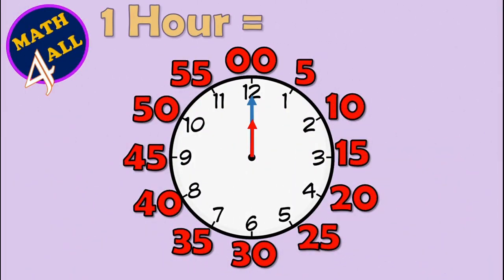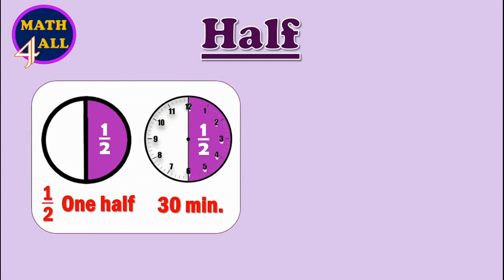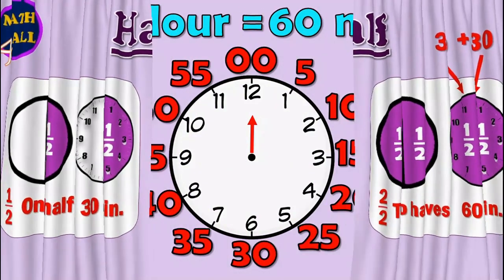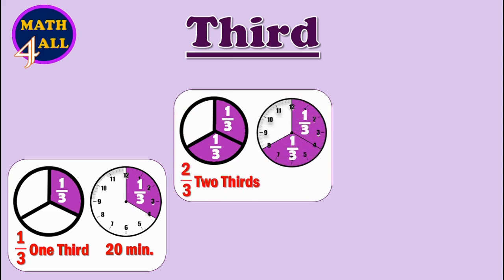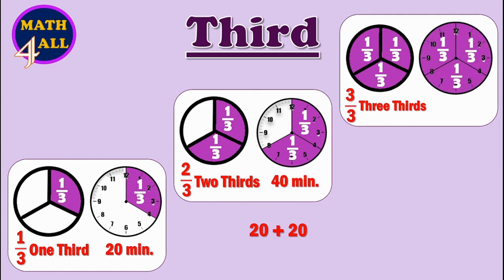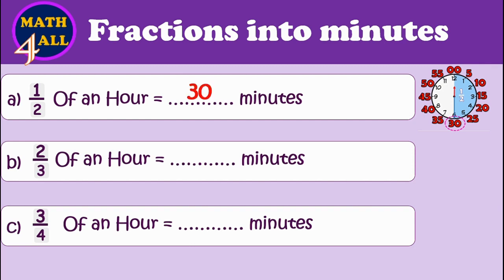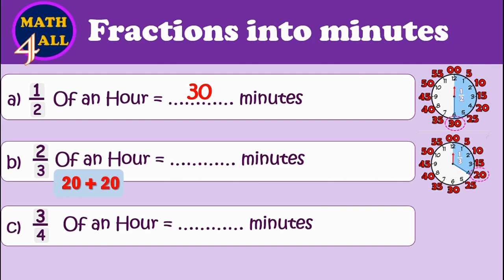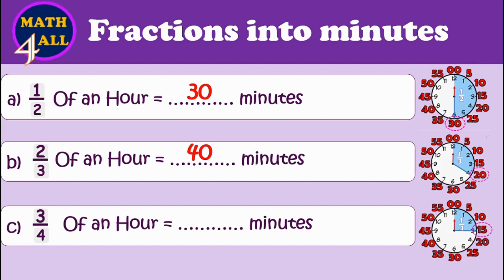Fractions on a Clock Face | Fractions of Time | Math for All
-This video explain how can learning of time be linked to fractions.